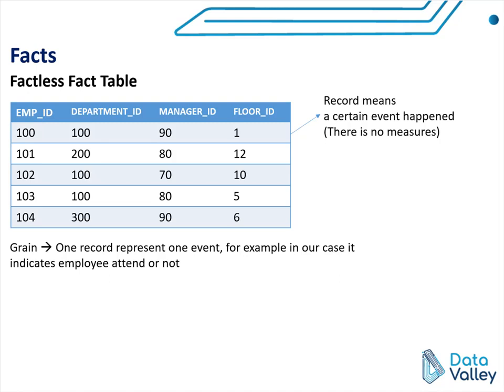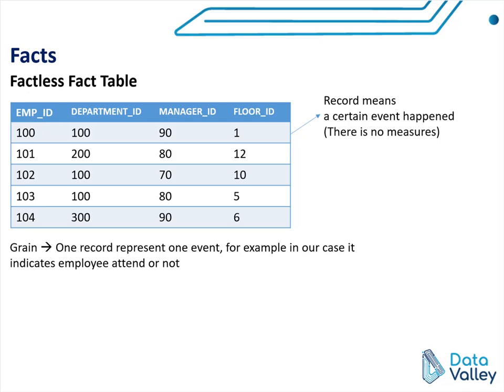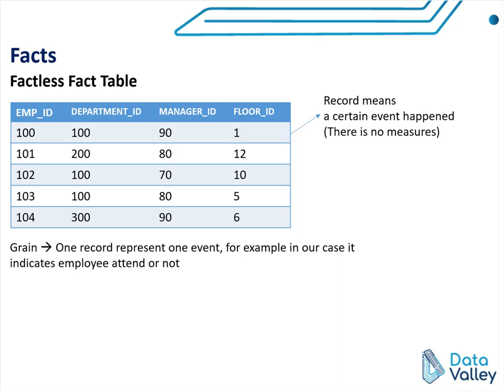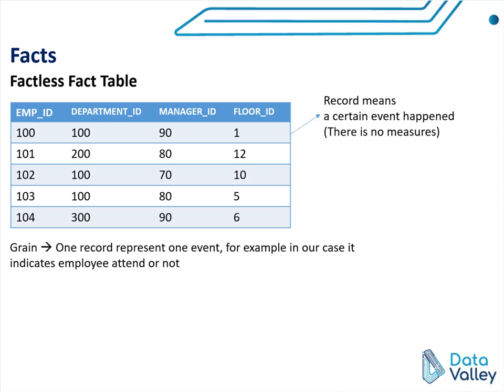Data Warehouse #19: Fact Types - Fact-less Fact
Data Warehouse Design and Modeling #19

In this video, we will discuss the first type of Fact tables which is the factless fact.